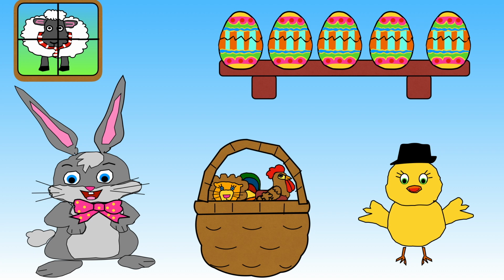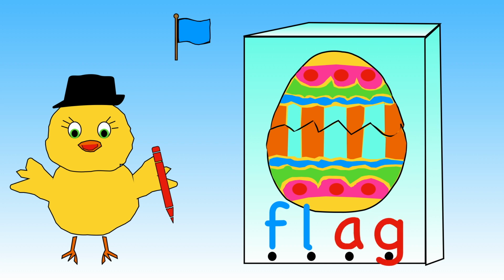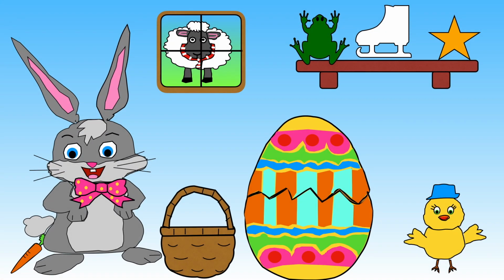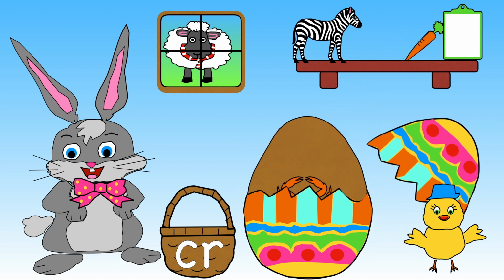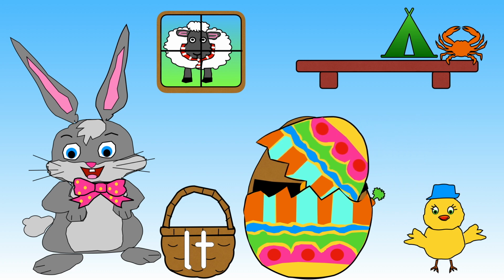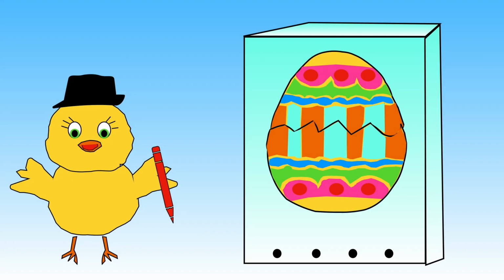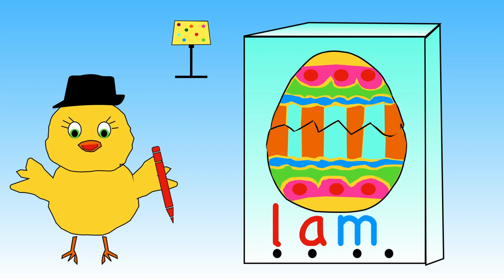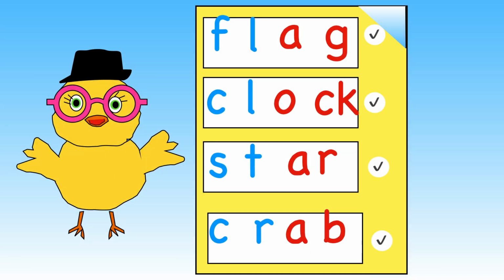Easter Phonics - Phase 4 - cvcc and ccvc words - Easter Egg Factory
This video is based around Rosie Rabbit's Easter egg factory and focuses on reading and writing ccvc and cvcc words.

Easter phonics videos are available on my channel for each phonics phase.